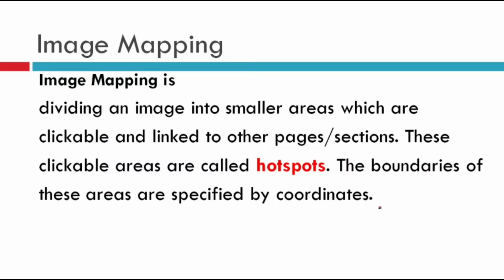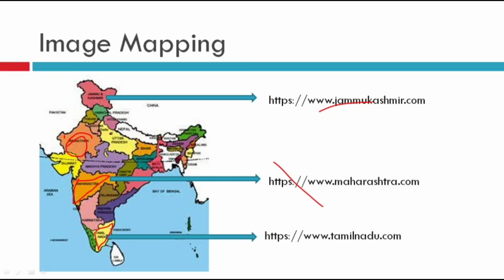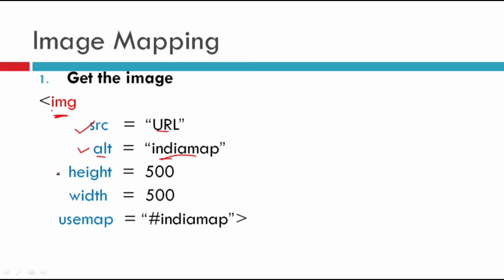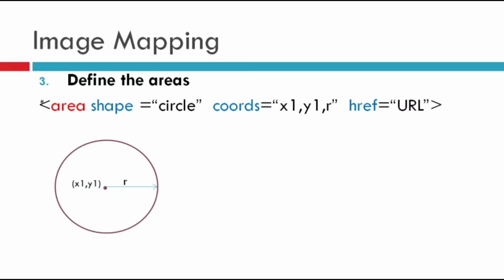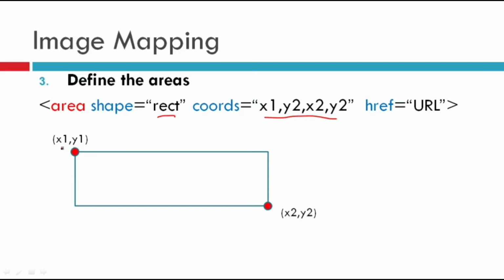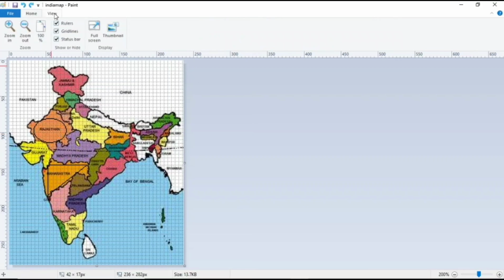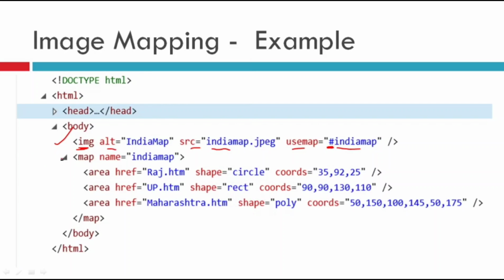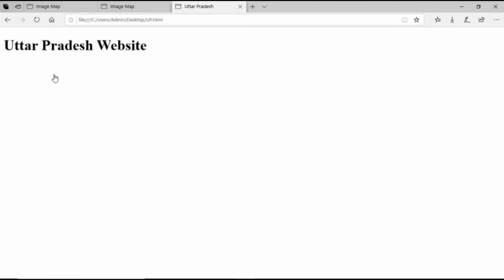IMAGE MAPPING-ADVANCED WEB DESIGNING-12TH IT New Syllabus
In This Video We Are Going To See Image Mapping For Advanced Web Designing Which Is A Part Of 12th IT Syllabus We Are Also Going To Learn The Basics And Move Towards Higher Level In This Video Lecture.